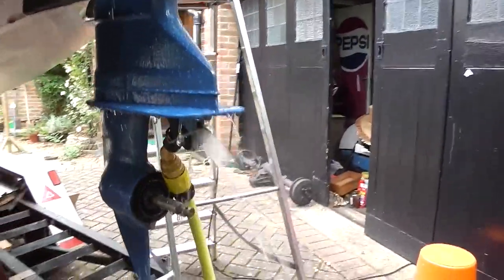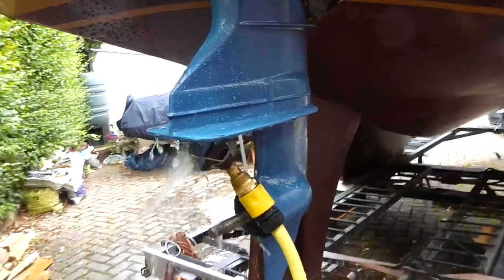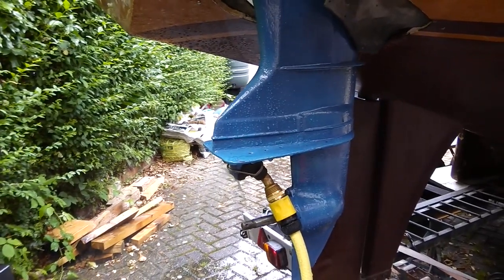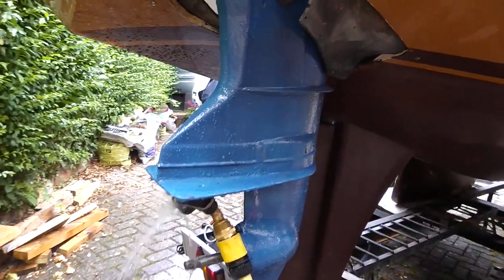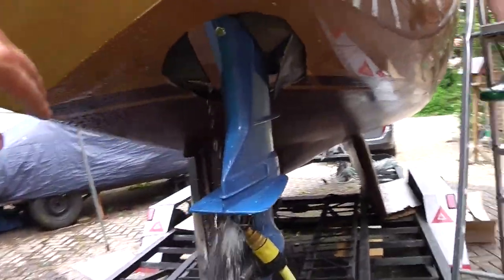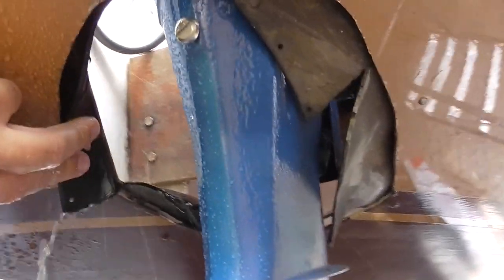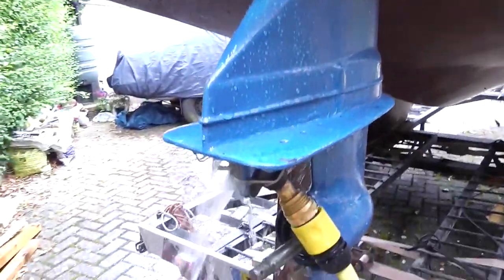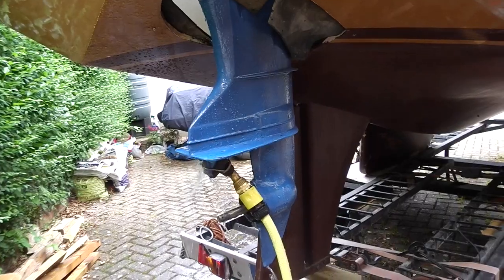Wash kit and nose plug test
We finally got hold of a wash kit for Tammy Norie's engine. A wash kit allows the engine to be flushed through with water from a hose (cleaning out salt) and also allows the engine to be tested out of the water. This gave us an opportunity to test the nose plugs we made earlier that prevent fumes blowing back into the engine compartment and cockpit.